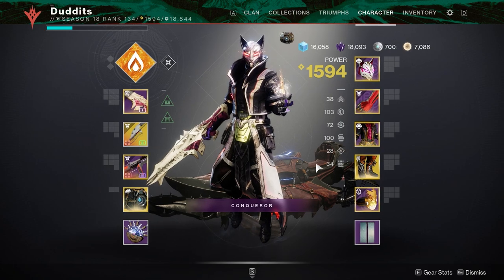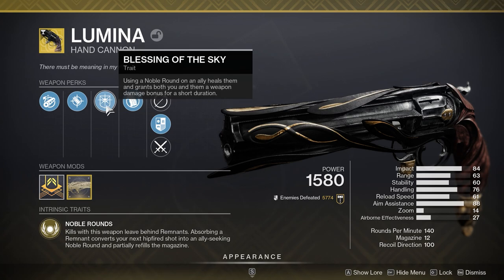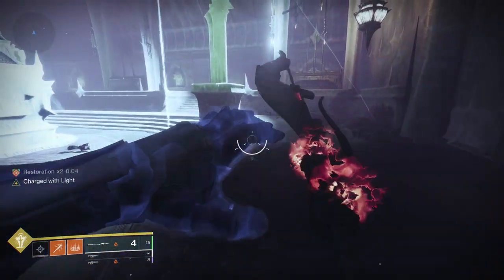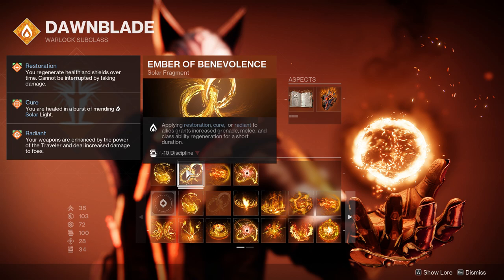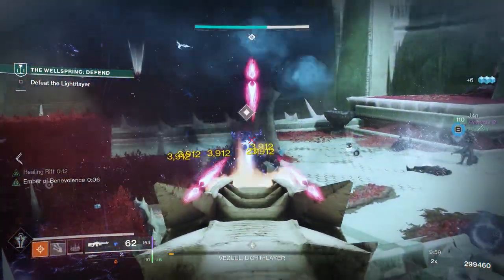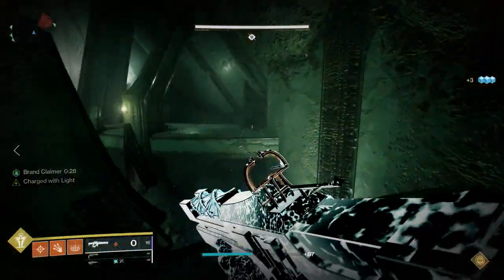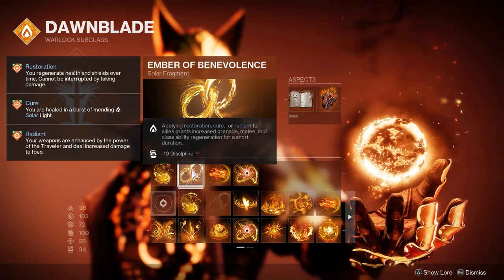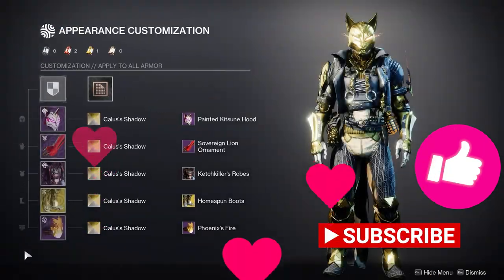Anyone need a healer? Solar Warlock Healer Build - Destiny 2 - Season 18 Warlock Build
Keeping a constant flow of ember of benevolence is a key part to this build and with exotic's like boots of the assembler, Lumina, and edge of intent exotic glaive, and the healing grenade we can keep benevolence up all the time! Reducing grenade cooldown is key for healing builds and I showcase some ways to get that grenade cooldown as low as possible. Impact induction and bomber mods reduce the grenade by 60% plus in this build I also use firepower mod x2 for further grenade cooldown.
Link to discord if you enjoy builds and If I can I will help set up builds etc Dm me anytime!